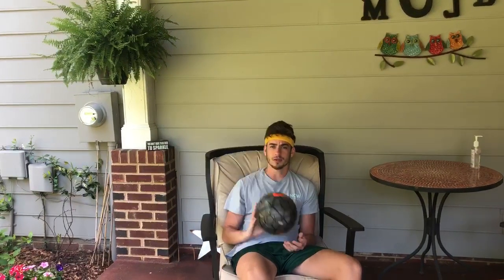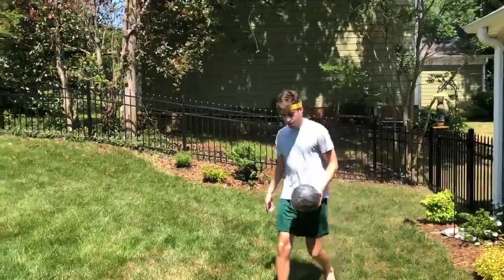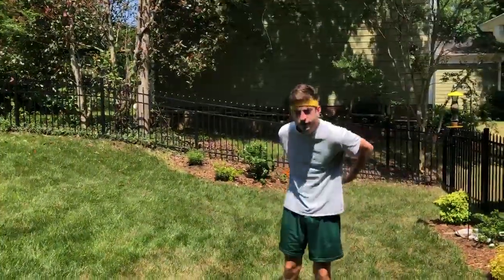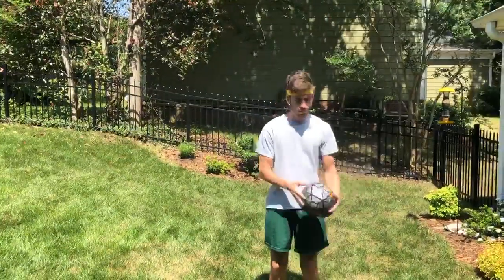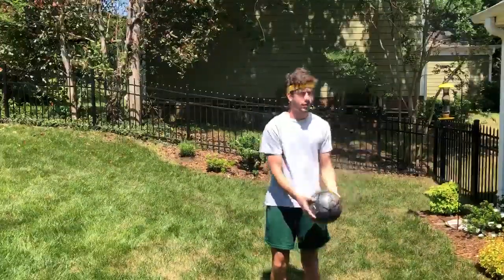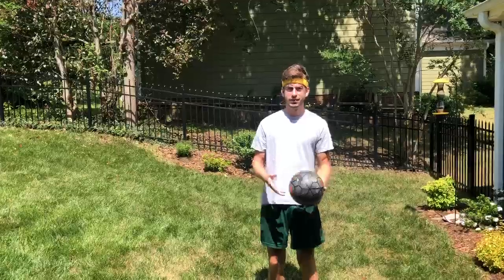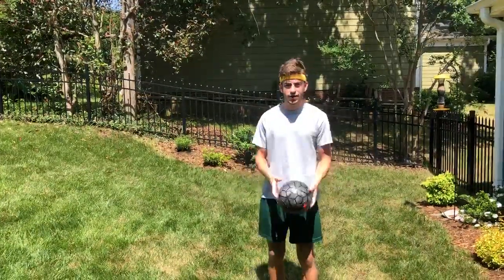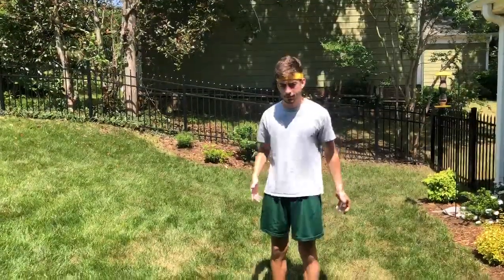6/2 Field Day Toss up